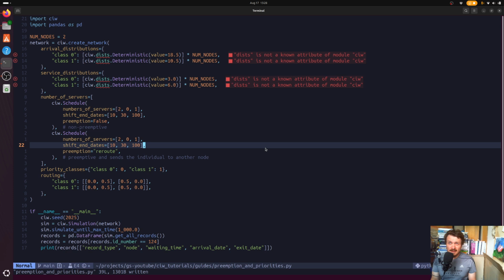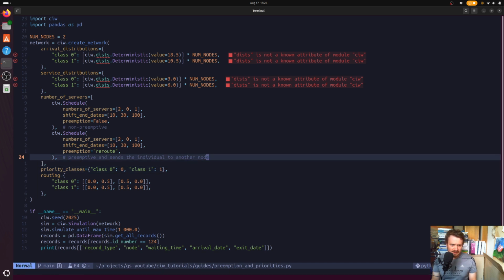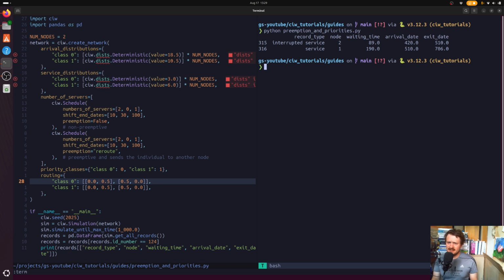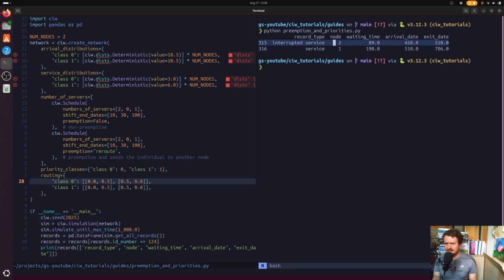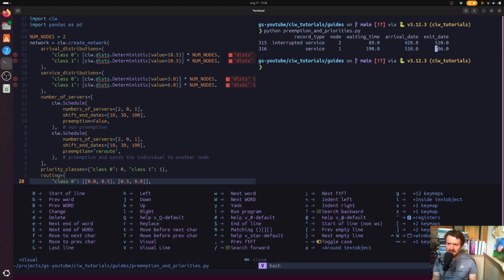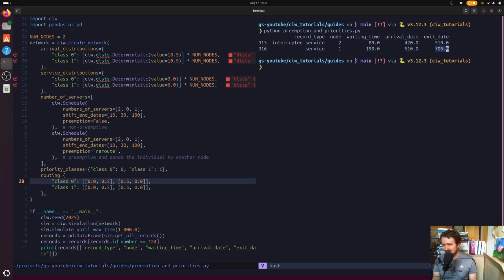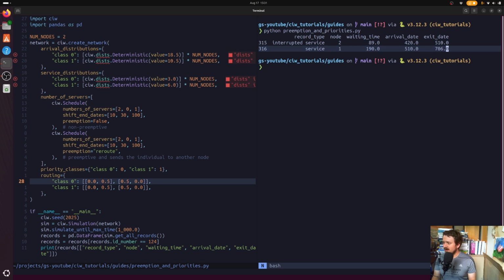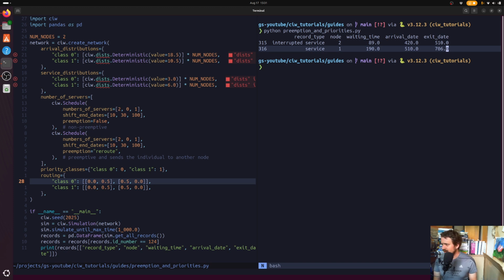Routing After Service Interruptions Using the Ciw Python Package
In this video, I show an example an interrupted service resulting in a customer being rerouted to another service using the Ciw library. Whether you're a student, researcher, or just simulation-curious, this tutorial will help you get hands-on with building and analyzing queueing models.